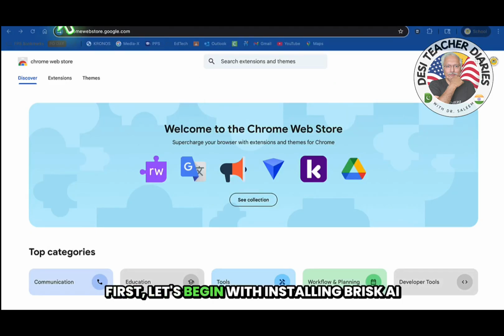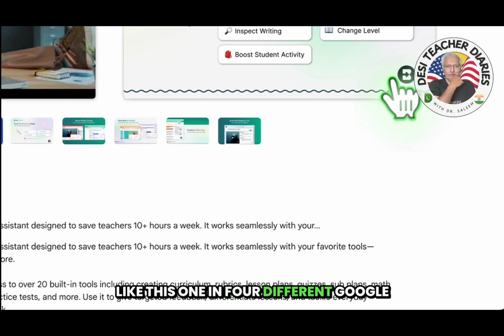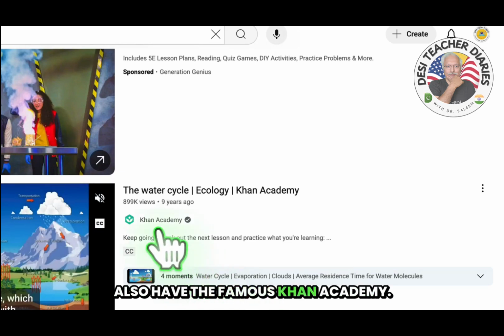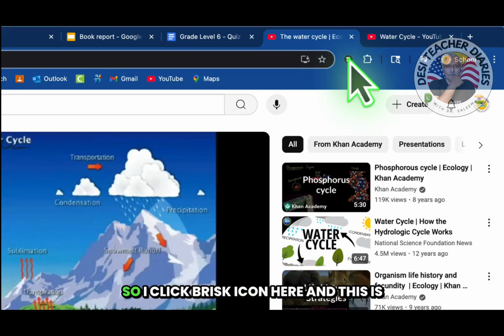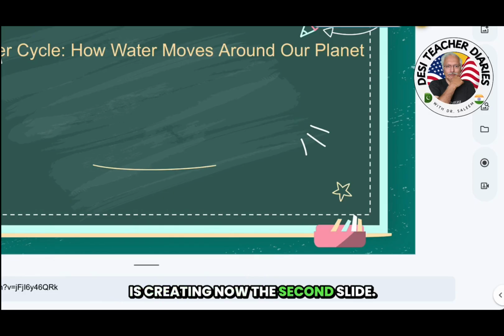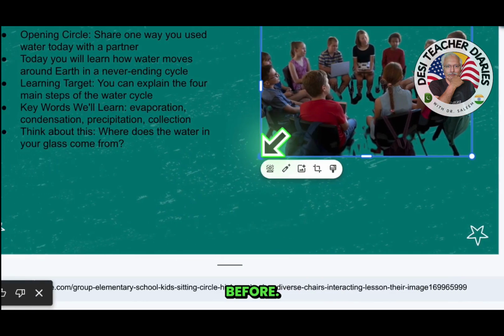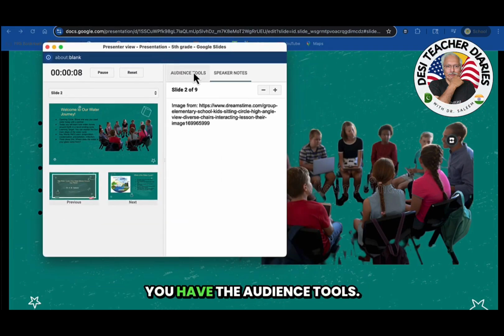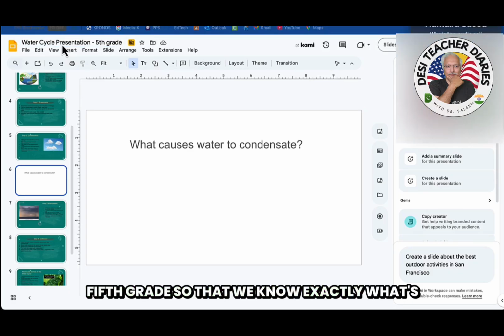DTD #17: I Will Show You How To Turn A YouTube Video Into A Slide Presentation In Under Five Minutes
Summary

In this conversation, Dr. H. M. Saleem introduces Brisk AI, an innovative tool that allows teachers to transform YouTube videos into complete Google Slides presentations in under five minutes. He explains the installation process, how to select appropriate videos, and the features of Brisk AI that enhance classroom engagement. The discussion emphasizes the efficiency and effectiveness of using AI in education, ultimately freeing up teachers' time for more meaningful interactions with their students.

Takeaways

Brisk AI can transform YouTube videos into presentations quickly.
The tool integrates seamlessly with Google Classroom and Google Suite.
Teachers can create engaging presentations without spending hours on design.
Selecting credible video sources is crucial for effective presentations.
Brisk AI allows for customization of presentations to fit classroom needs.
Interactive features enable student engagement during presentations.
Presentations can be easily shared and assigned through Google Classroom.
Brisk AI saves presentations directly to Google Drive for easy organization.
Teachers can add their own content and modify generated slides.
The use of AI in education can enhance teaching efficiency and effectiveness.

Chapters

00:00 Transforming YouTube Videos into Presentations
09:29 Using Brisk AI for Efficient Slide Creation
16:31 Engaging Students with Interactive Presentations